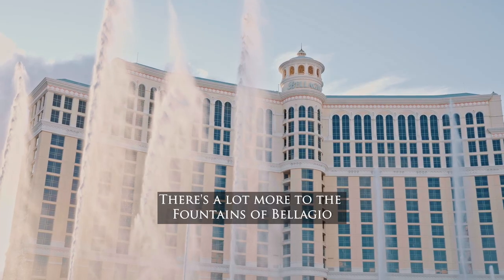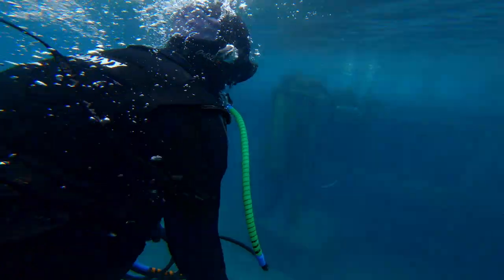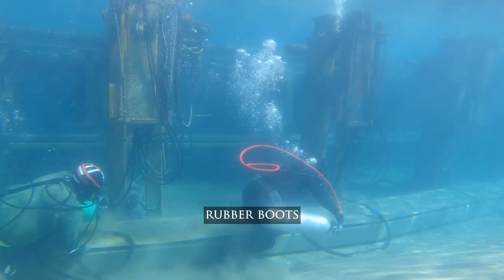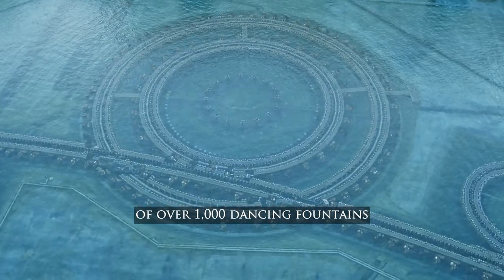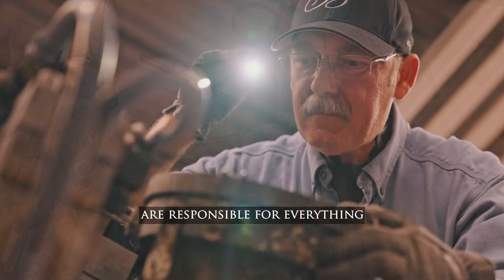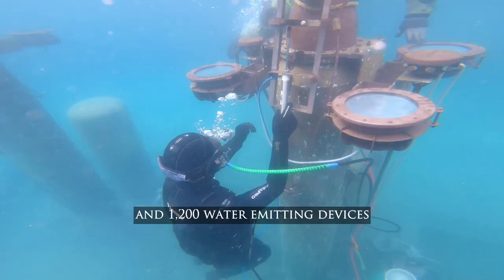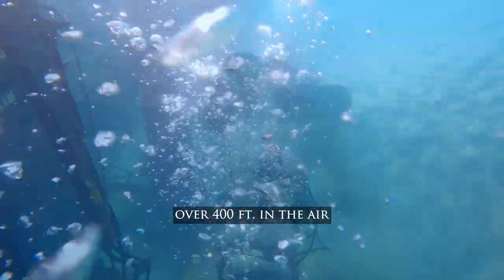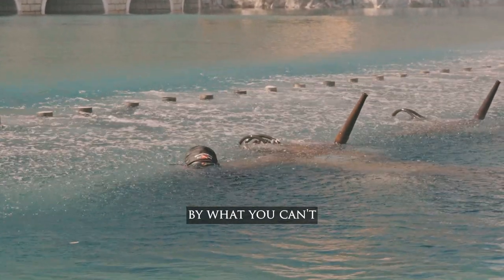Bellagio | Behind The Fountains | Episode 2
Discover what lies beneath the surface of our famous Fountains.

Our elite team of divers, engineers, mechanics, electricians and more tend to the complexity that brings each unforgettable show to life.